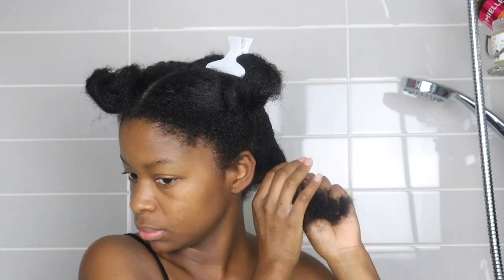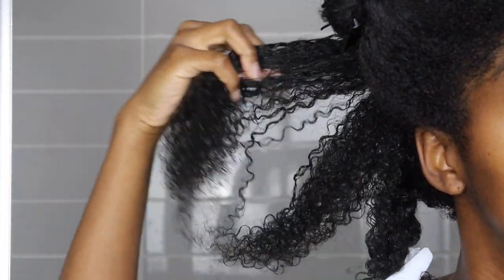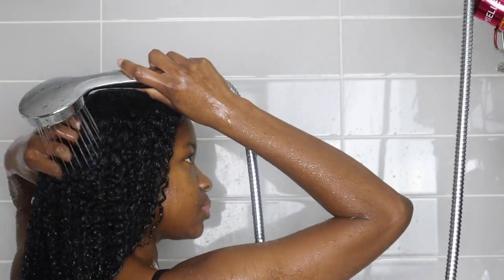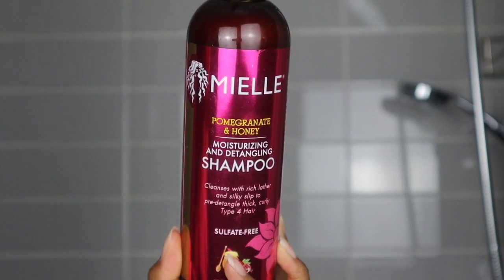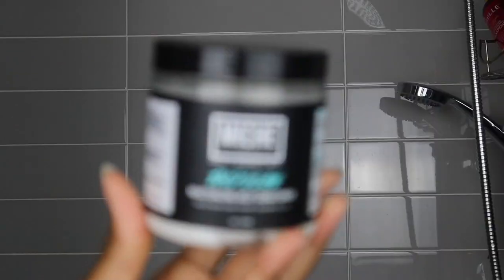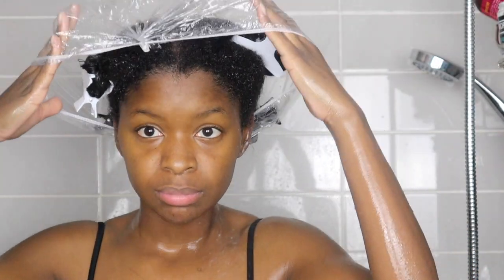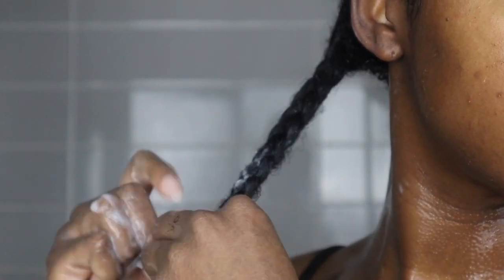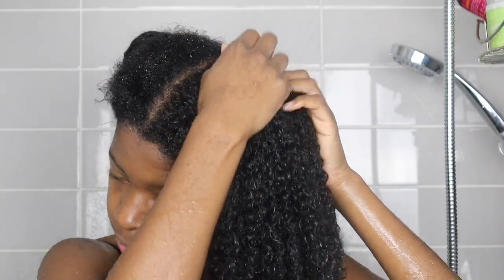Fall Wash Day Routine | Low Porosity Hair | Desia Jean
I wanted to show y'all my updated wash day routine that I do in the Fall and whenever my hair needs more TLC.

Products Used:

African Pride Aloe & Coconut Water Detangle & Condition Pre-Shampoo

Generic Value Products Tea Tree Oil Shampoo Compare to Paul Mitchell Tea Tree Special Shampoo

Mielle Organics Pomegranate & Honey Shampoo

Equipment:
Camera: Canon EOS M50
Editing Software: IMovie
Lights: MountDog Studio Softbox Lights